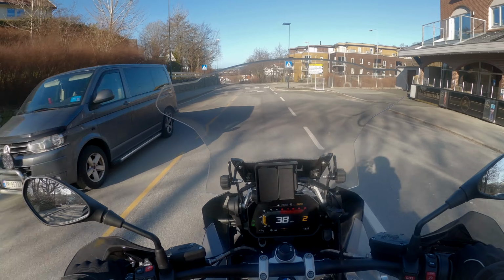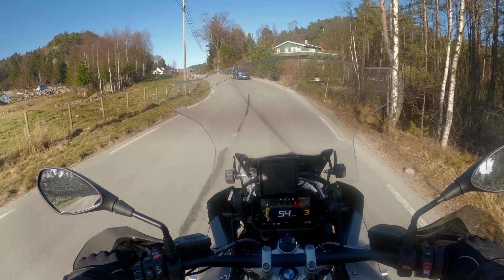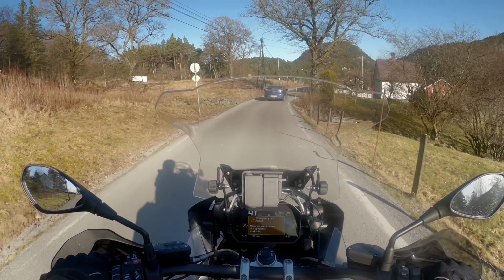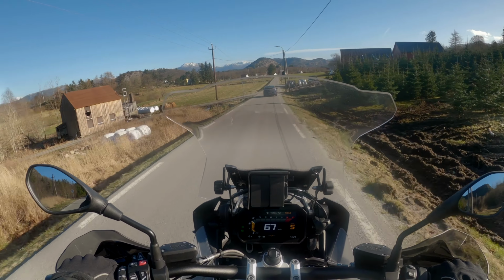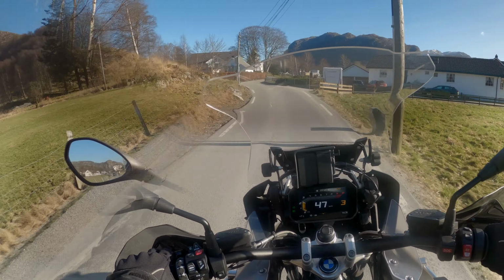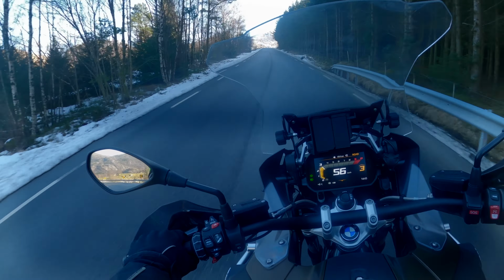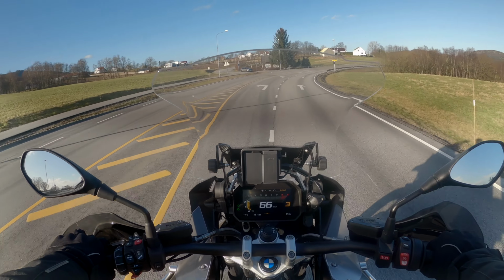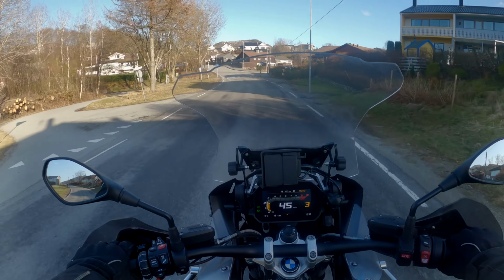BMW R1250 GSA - First ride of 2022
A nice early spring day, so I went for a ride around my local area. Come with me and listen to me babble about anything from tires, gear, the pulpit rock and more :)

Also have a new mic setup for this year, hope you enjoy the sound.